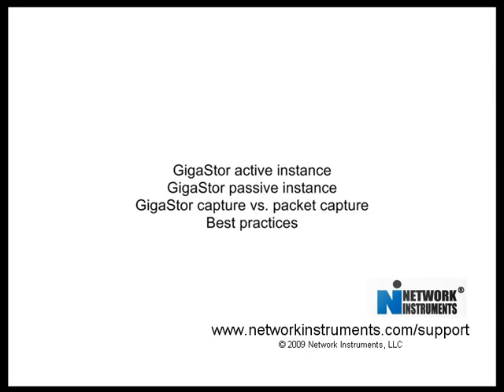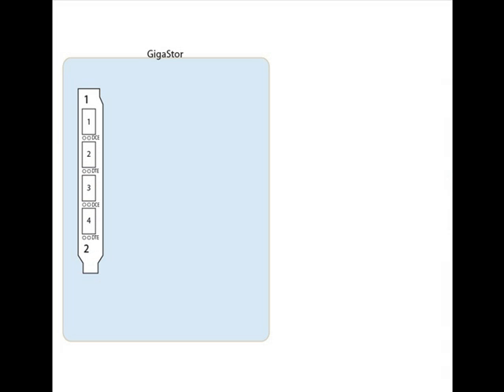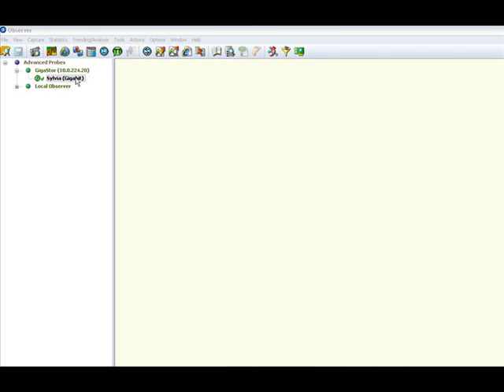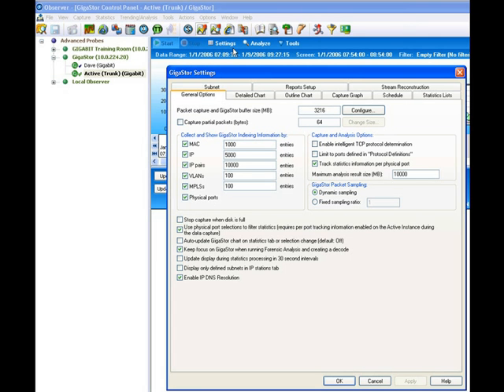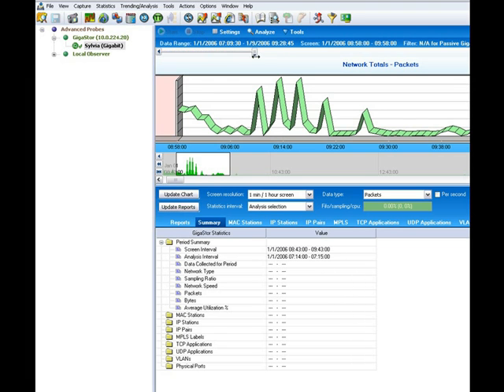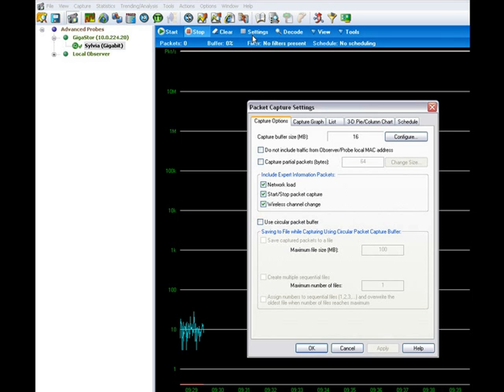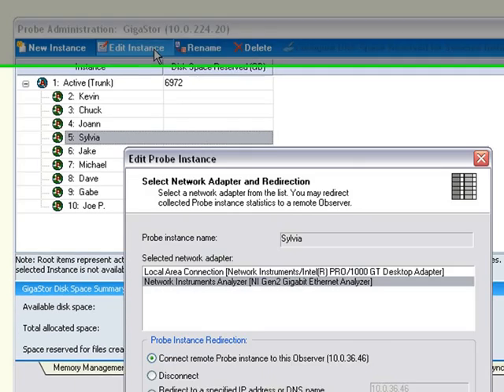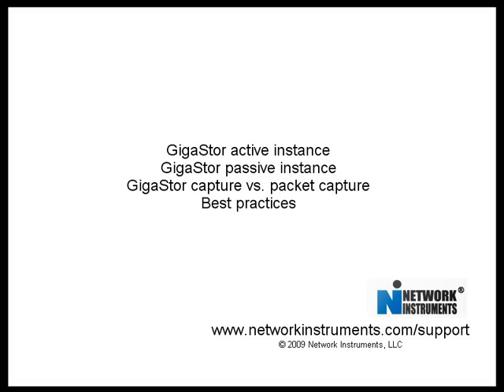Network Instruments – Observer GigaStor instances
Vorstellung des Network Instruments GigaStor Systems.
Sparen Sie Zeit bei der Fehlersuche durch Retrospektive Netzwerkanalyse.
Zeichnen Sie den gesamten Netzwerk Verkehr in Echtzeit auf und gehen im Fehlerfall in die Netzwerk Vergangenheit um den Fehler zu isolieren und zu finden, ohne dass Sie den Fehler rekonstruieren müssen.